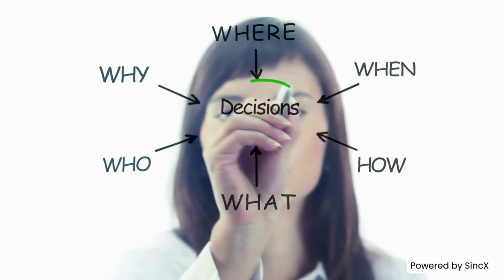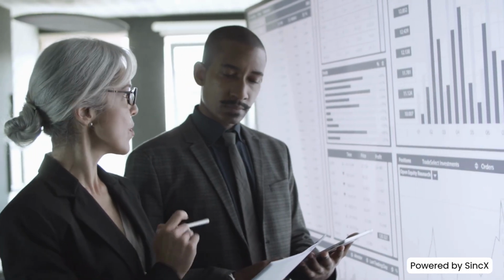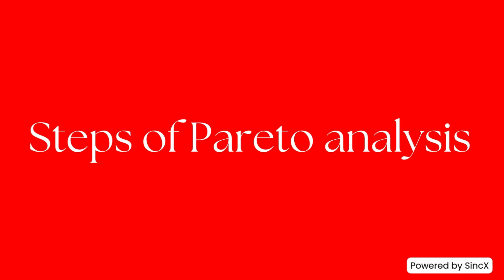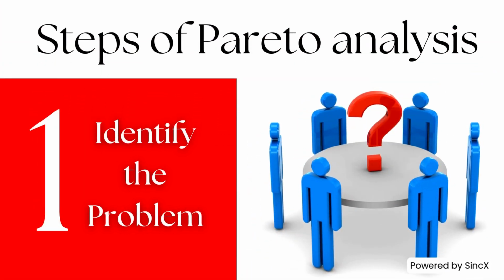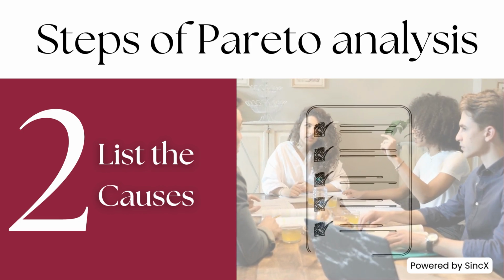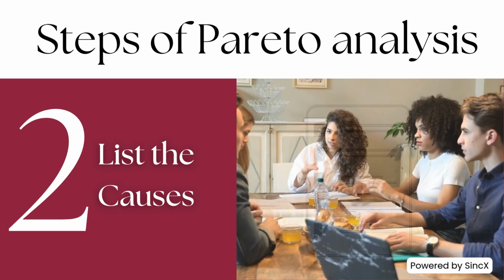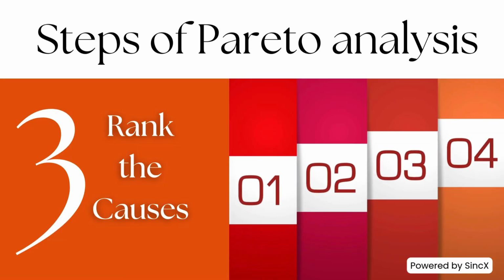Pareto Analysis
This video will help you to understand the steps of Pareto Analysis, a simple yet effective decision-making tool used to identify the most significant problems or causes in any process.

Based on the 80/20 rule, Pareto Analysis helps organizations focus their efforts on the issues that have the greatest impact.

Key Topics Covered:
1. What is Pareto Analysis?
2. Understanding the 80/20 principle
3. Step-by-step process of conducting Pareto Analysis
4. Why is it important
5. Common areas of use

About SincX Learn:
SincX Learn creates interactive and engaging e-learning content using 2D/3D animations tailored for industrial and corporate training. Our modules simplify complex concepts and deliver effective results.